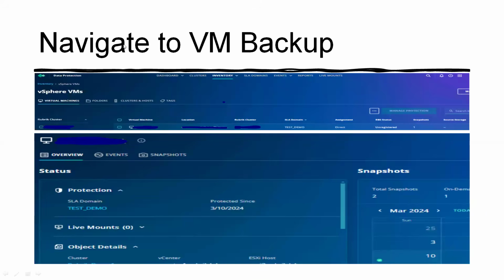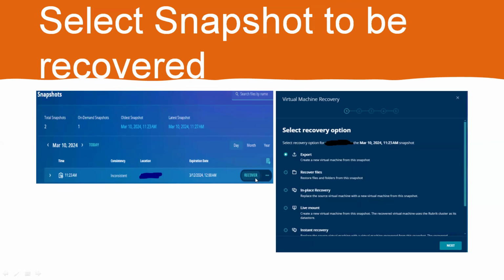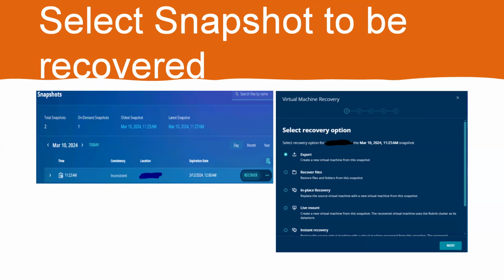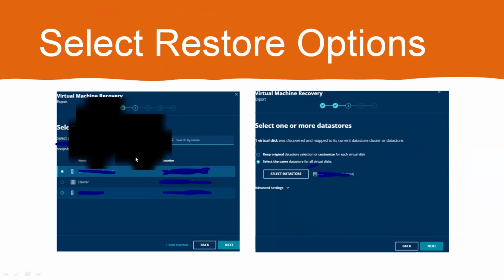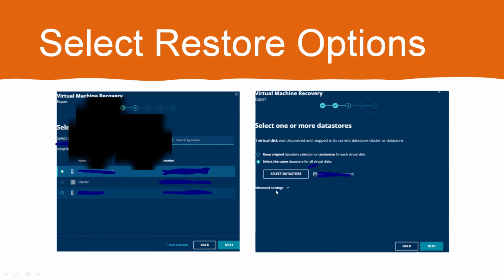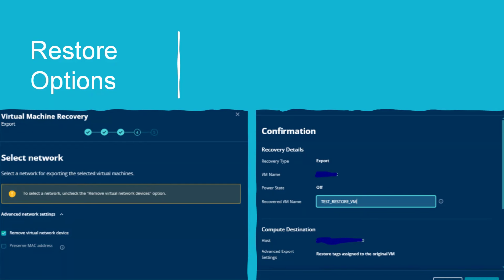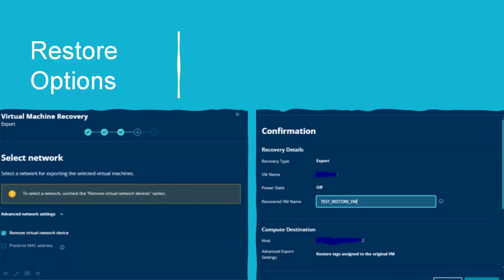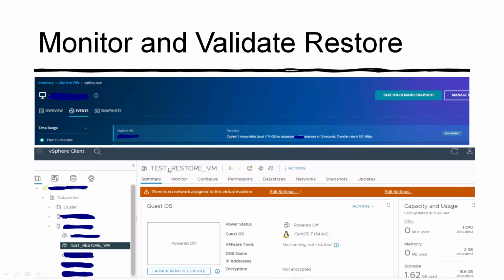Restore from image backup in Rubrik VM Restore Rubrik backup tutorial,Rubrik Backup and training